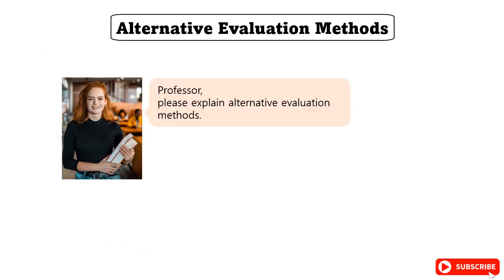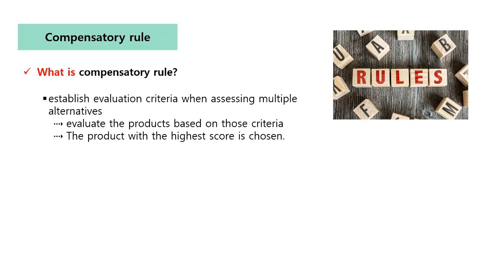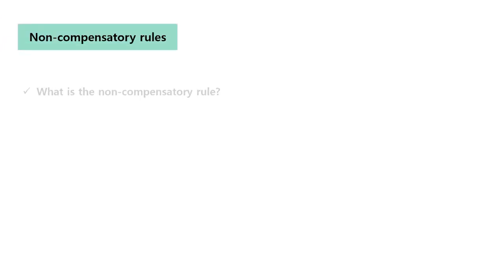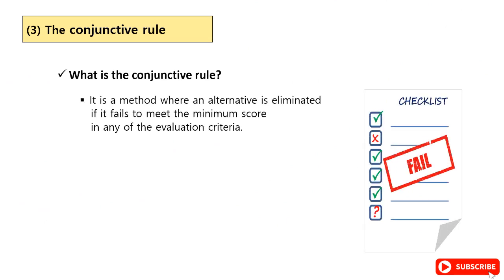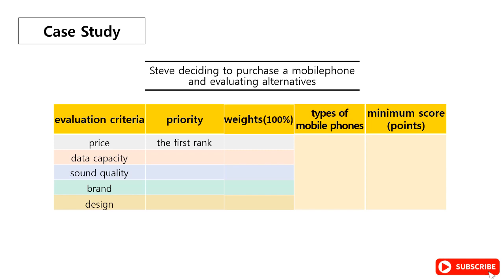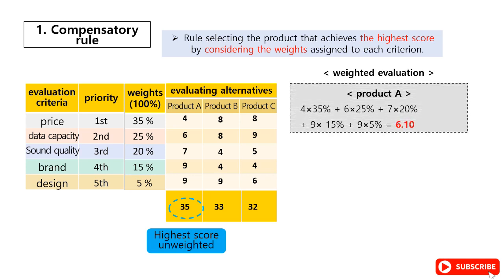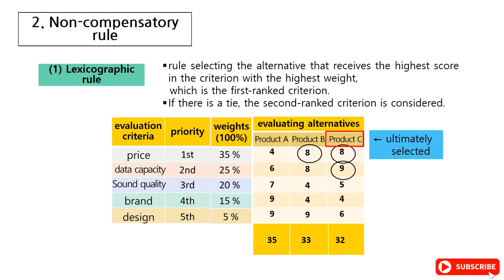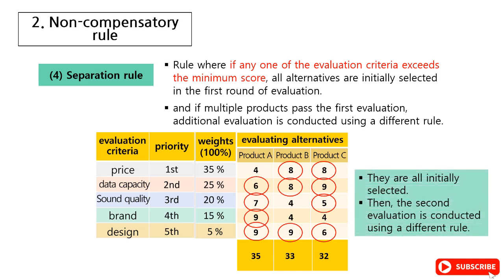Alternative Evaluation Methods